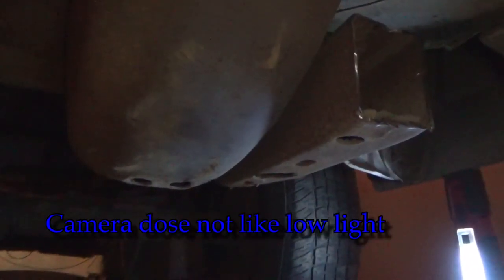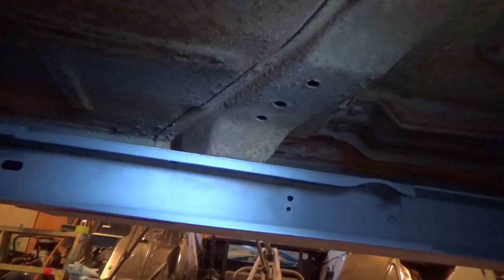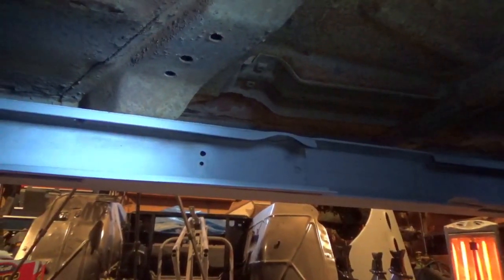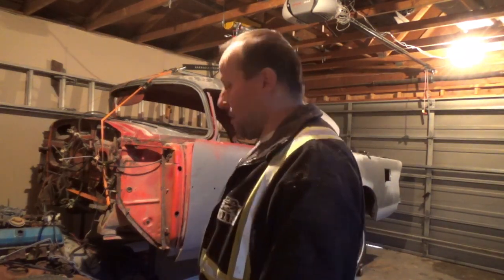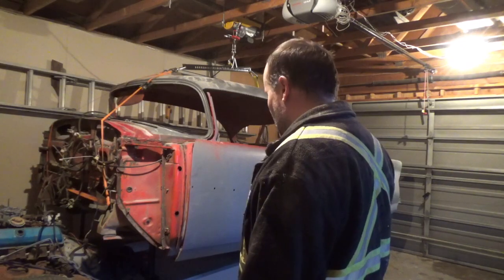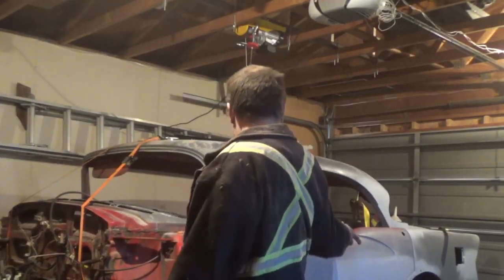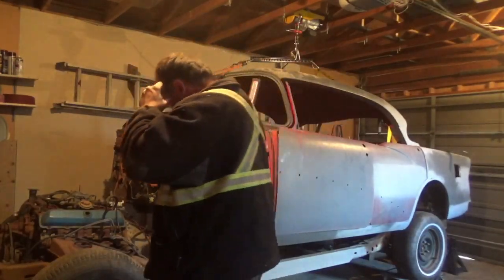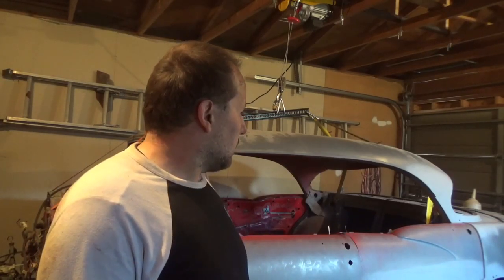PROBLEMS, Buick Frame swap part #5 : Just A GearHead Ep #36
In this episode I show some problems that have show up with the frame swap.